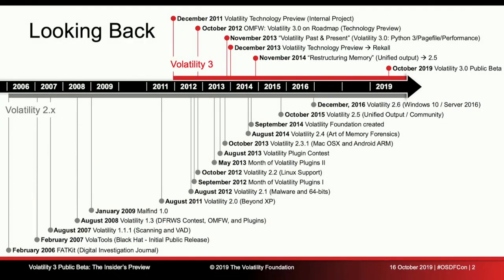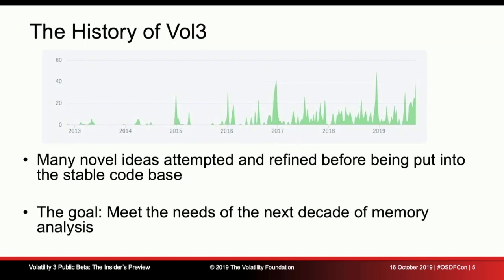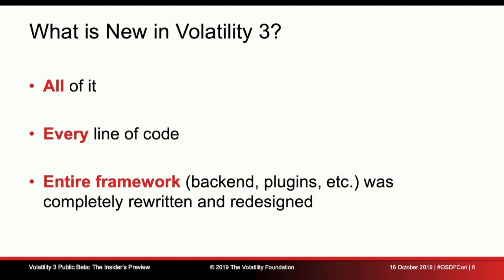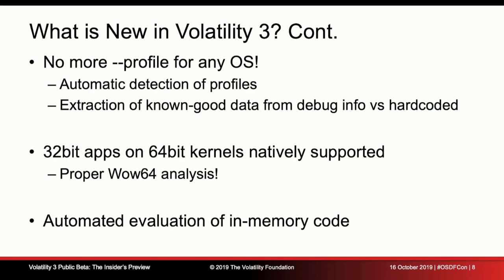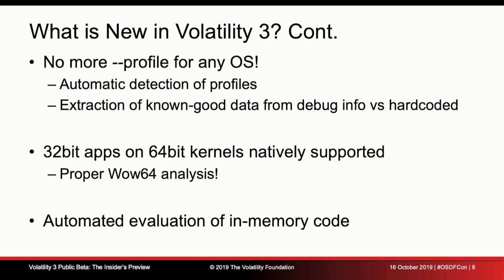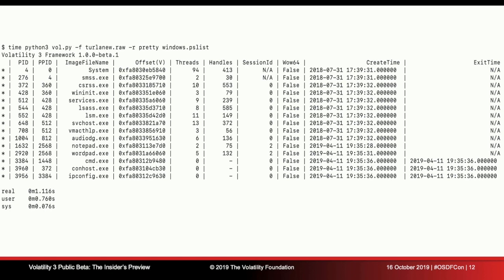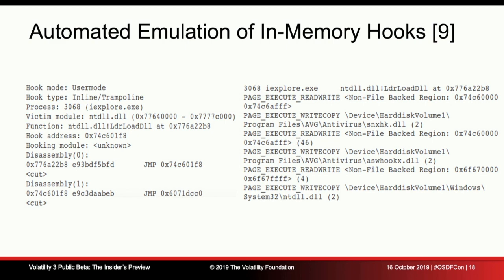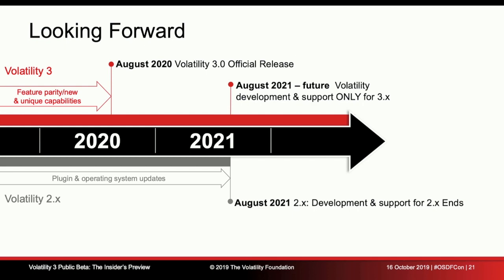Volatility 3 Public Beta: The Insider’s Preview - OSDFCon 2019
Apologies - the very beginning of the video was not recorded.

Volatility 3 Public Beta: The Insider’s Preview

Since its initial public release over a decade ago, Volatility has attracted one of the largest and most active communities of users and developers in the digital forensics industry. As a result of those contributions, it has become the world’s most advanced and widely used memory forensics platform. In the digital forensics research community, Volatility has served as the foundation of a thriving ecosystem that continues to facilitate the rapid transition of cutting-edge technologies into the hands of digital investigators across the globe.

During the same period, the industry has continued to evolve the way that operating systems are developed, deployed, and maintained. Similarly, the skillsets of memory analysts and their preferred work flows have changed to meet a world with increasingly large volumes of complex data. To address these challenges, the Volatility development team has been actively architecting and developing an entirely new version of the framework, while simultaneously supporting users of the current stable version.

This presentation will be the first public introduction and pre-release of Volatility 3. It will highlight how this new framework compares to previous versions of Volatility and other Volatility based tools. The discussion will also highlight many new features and describe our new contributor focused license. Finally, we will discuss ways the community can help contribute to the official launch of Volatility 3!

Recorded at the Open Source Digital Forensics Conference (OSDFCon) on Oct 16, 2019